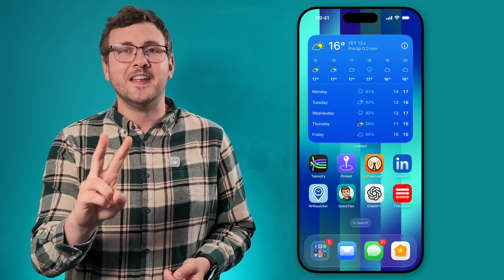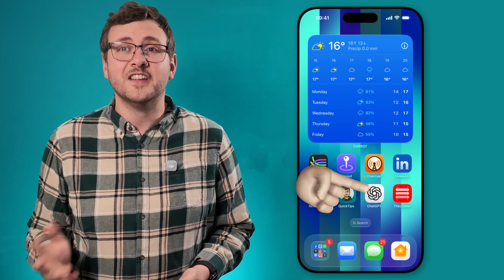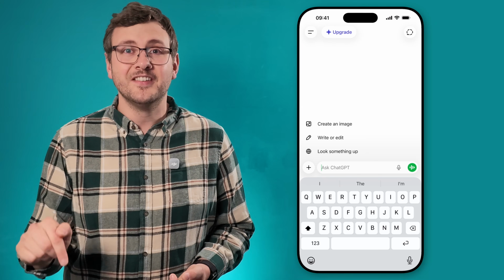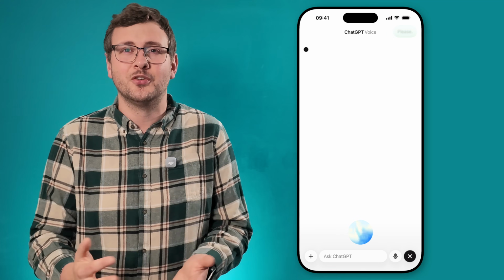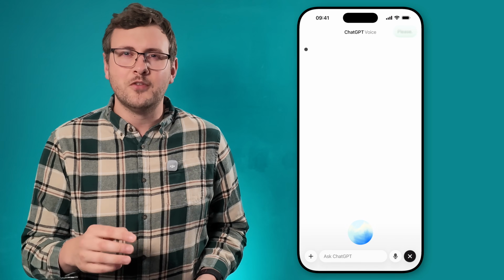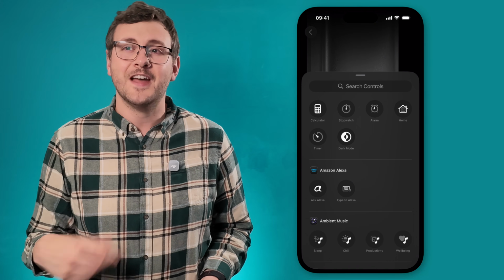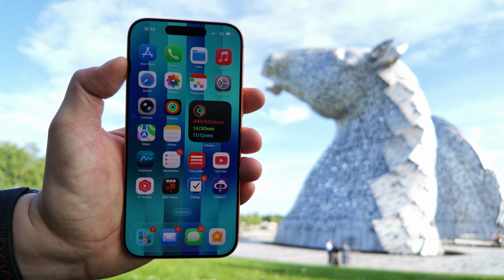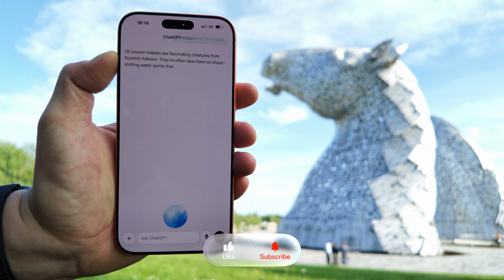Launch ChatGPT Voice with Your iPhone Action Button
Press one button and start talking to ChatGPT, anywhere on your iPhone. In this video I'll show you how to set up ChatGPT voice mode and map it to your Action Button so it's always one press away, no matter what you're doing. I'll cover the simple in-app method first, then the better way using the Action Button via Settings, Controls, and the ChatGPT Voice option.

It's hands-free, faster than typing, and genuinely more useful than Siri for everyday questions and quick ideas. Set it up once and you've got a smarter assistant on tap whenever you need it.